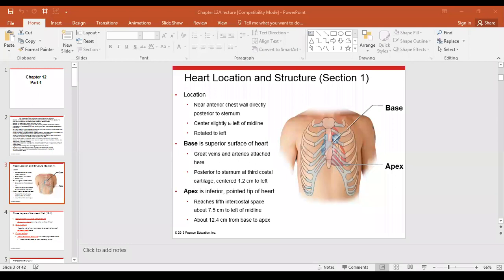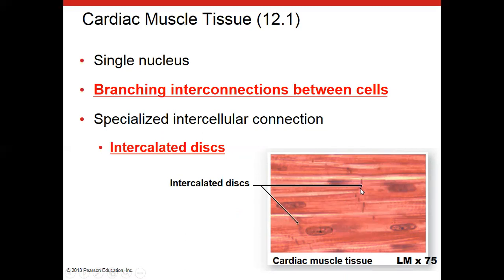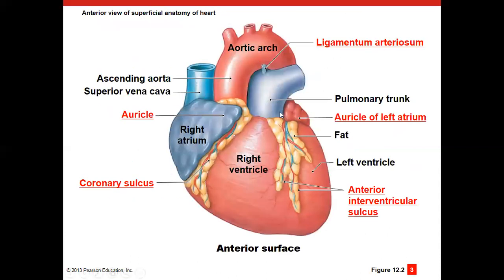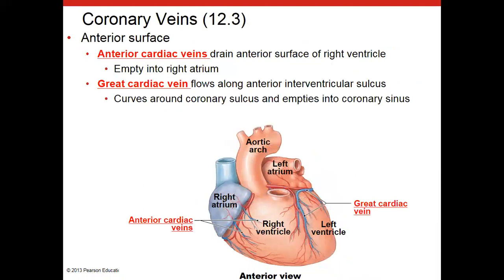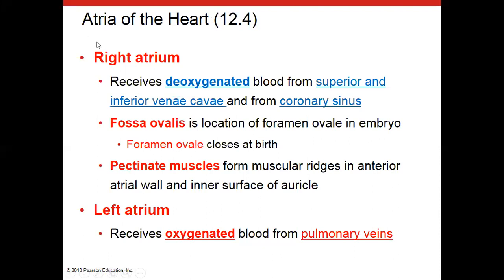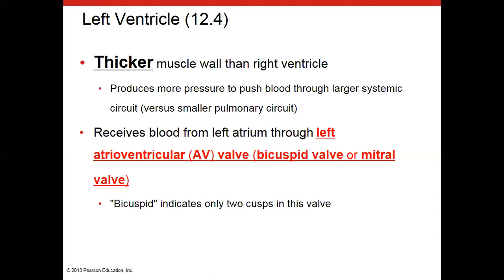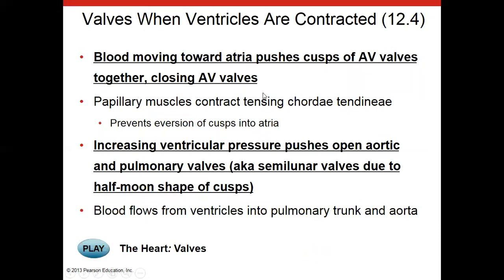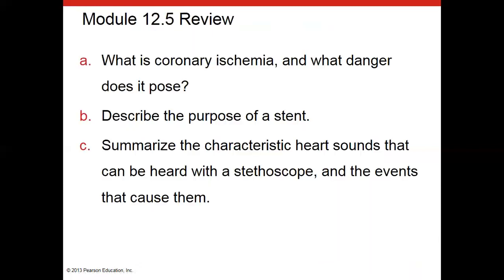zoom Ch12A F17